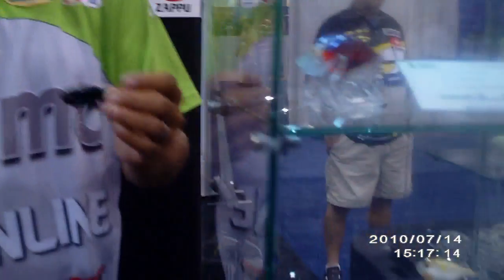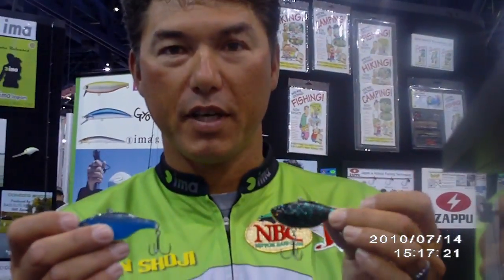Jun Shoji ICAST 2010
Jun Shoji talks about new ima baits